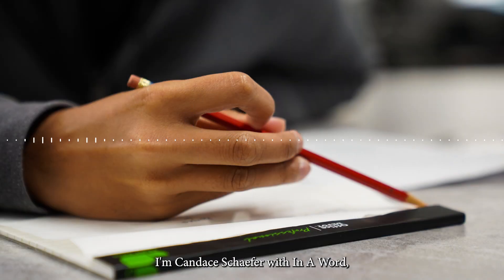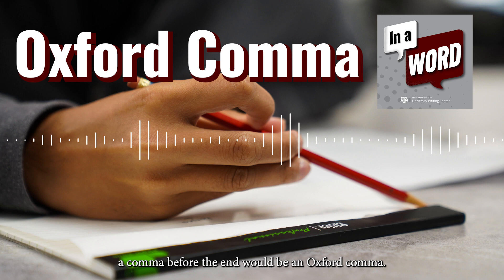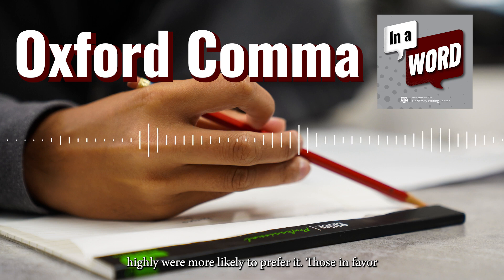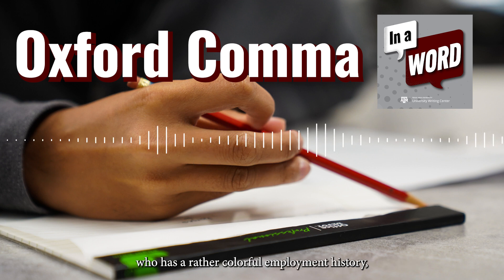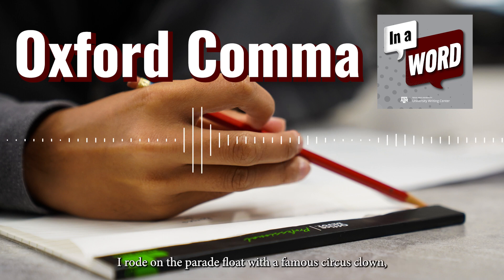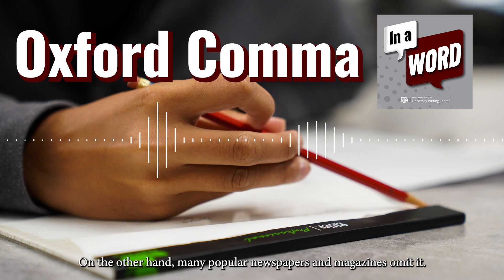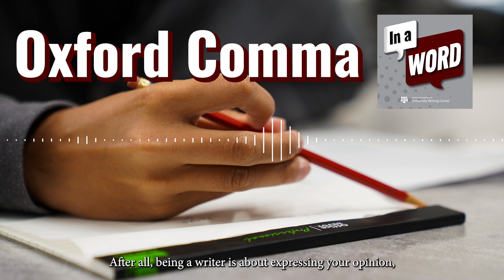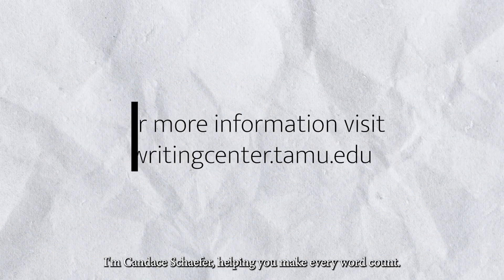In A Word: Oxford Comma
Howdy, we understand that words are hard. Here at the University Writing Center, we want to make it as easy as possible. In A Word is a podcast resource to help you learn quick and effective writing tips. Happy listening, Ags.
Produced by James Blevins
In A Word Host: Candace Schaefer